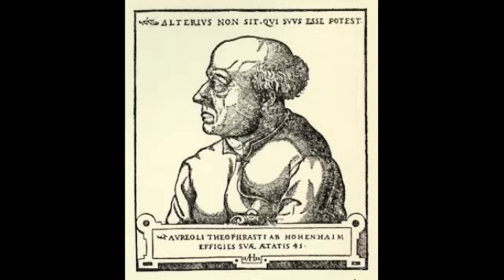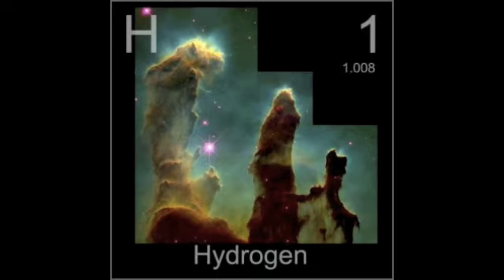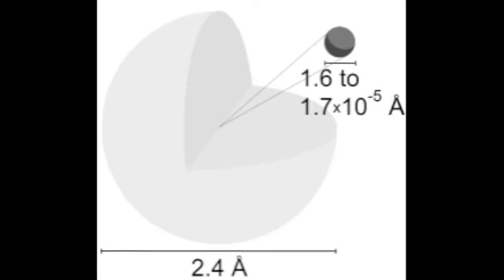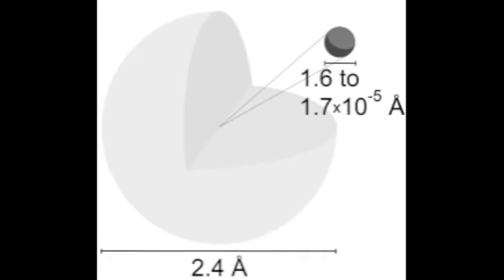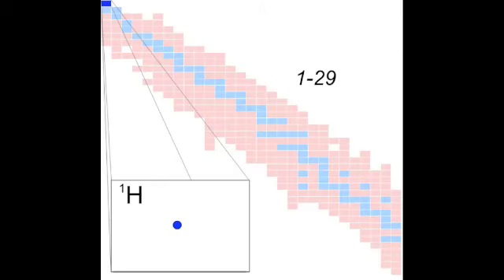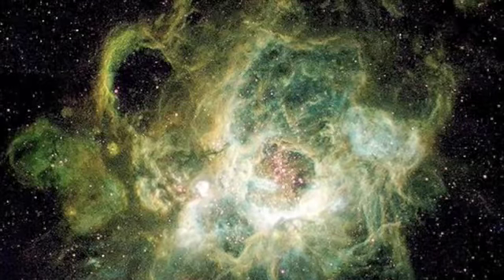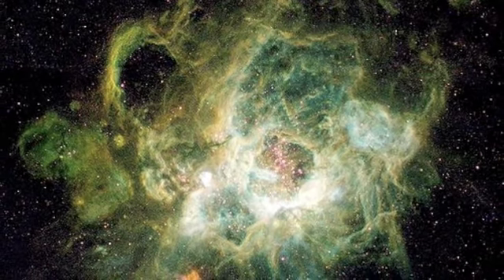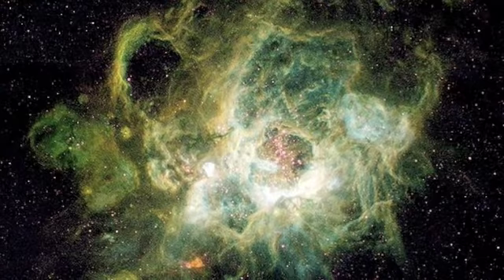Hydrogen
A video detailing the history, properties, compounds and uses of the element 'Hydrogen'.